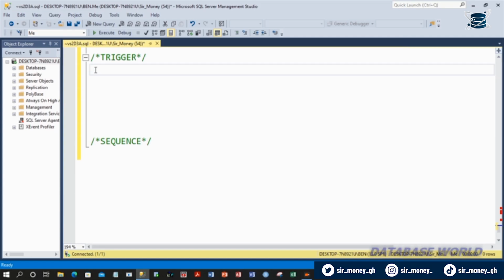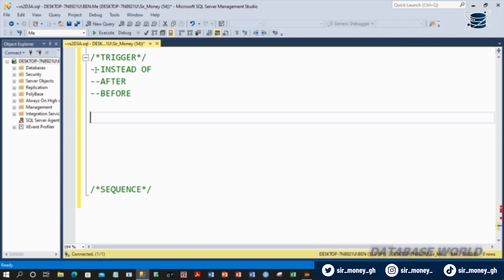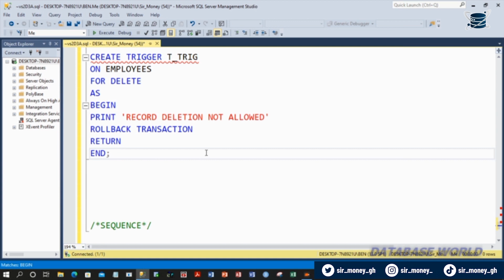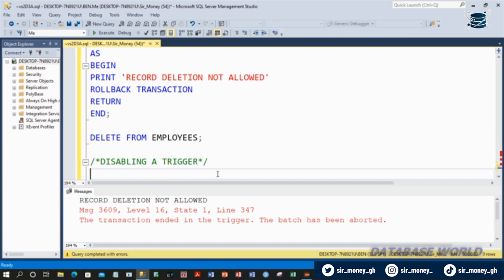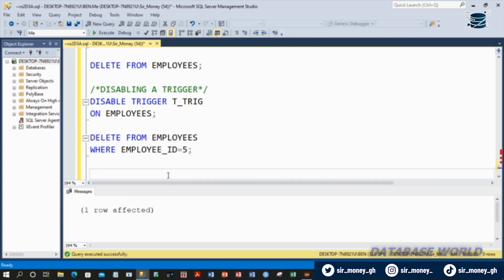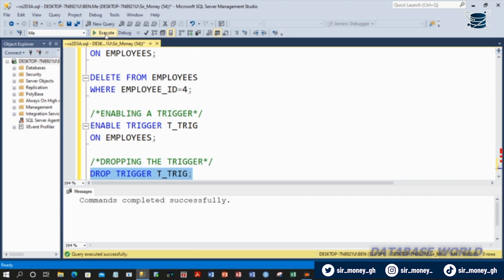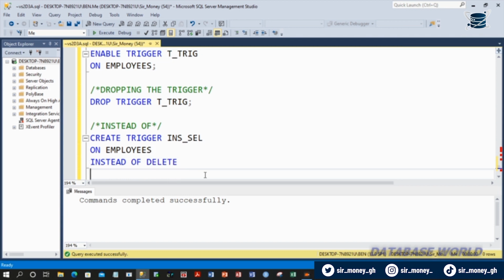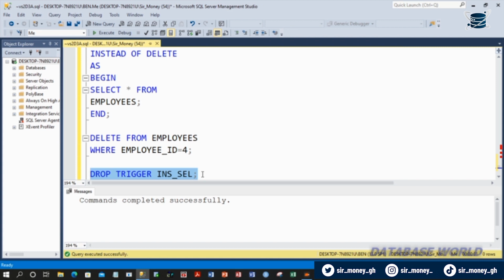SQL Server Developer - Triggers. Part I.